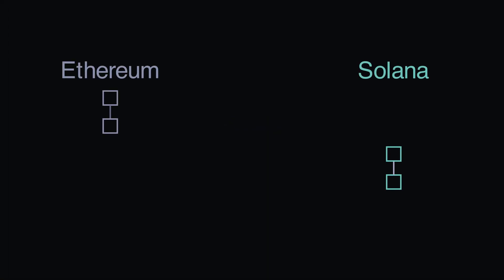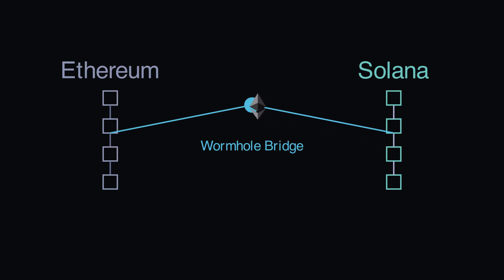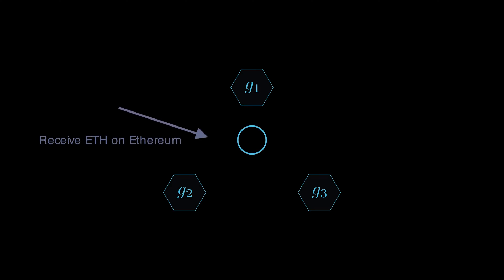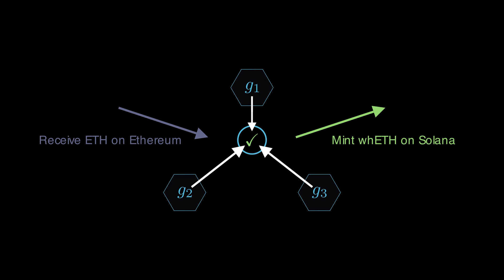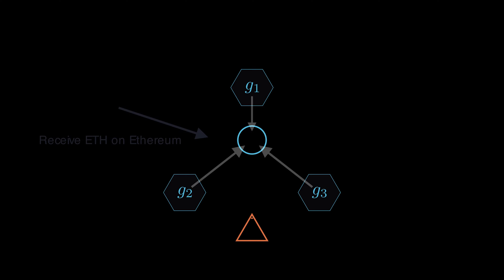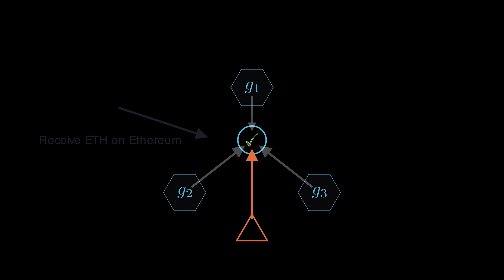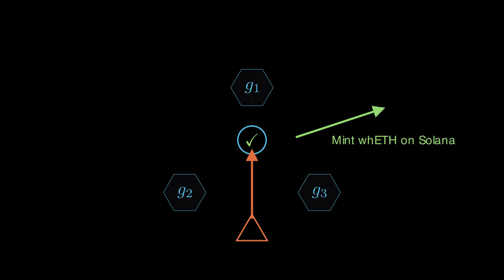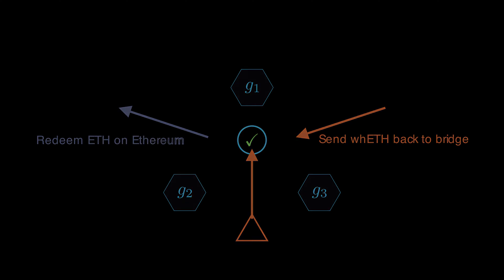How The Wormhole Hacker Stole $325 Million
In this video we explain the technical details behind the recent Wormhole hack which resulted in the theft of 120k ETH, approximately $200 million dollars of which they routed to Ethereum and laundered through Tornado Cash.

Jump Crypto backstopped liquidity for the hack, and as far as we know the hacker has not returned funds or been found.